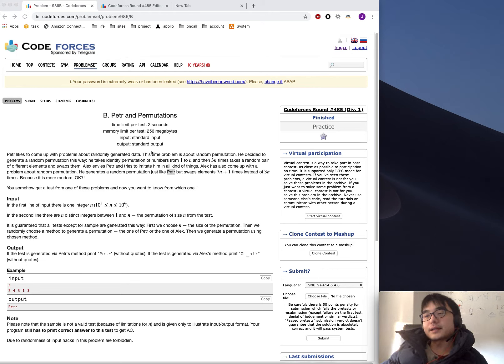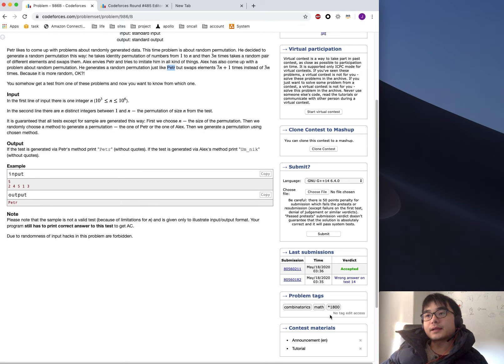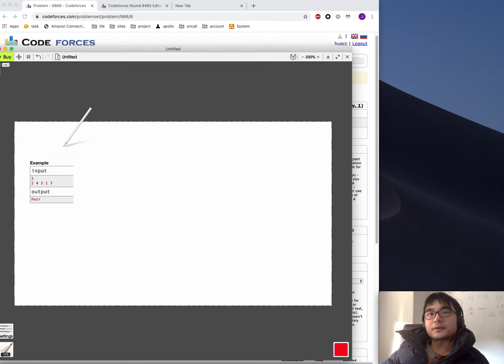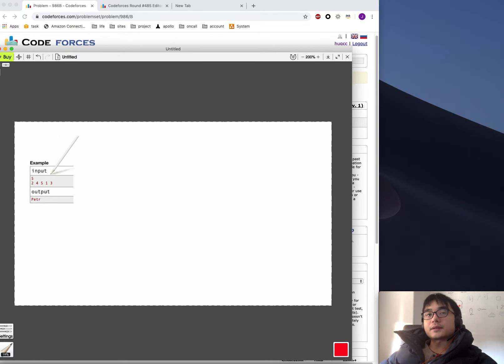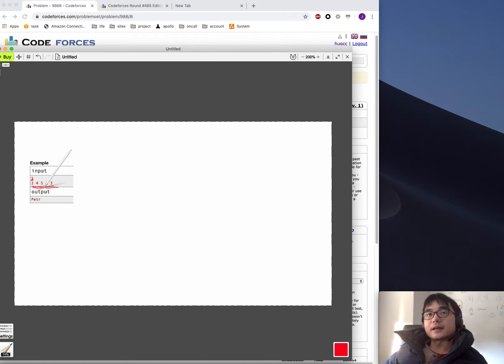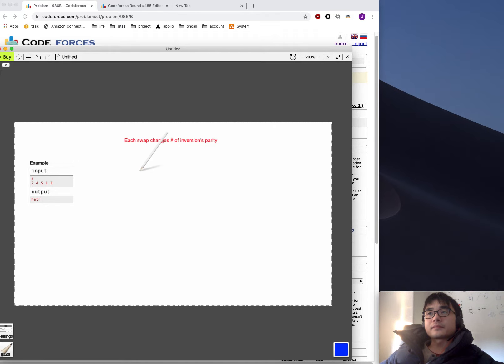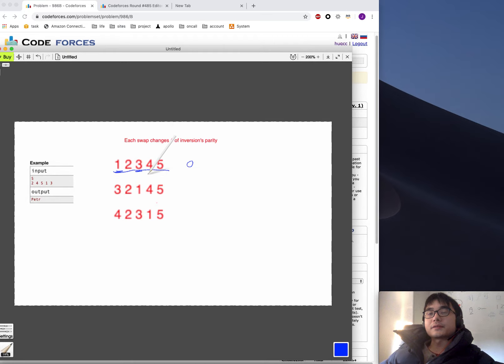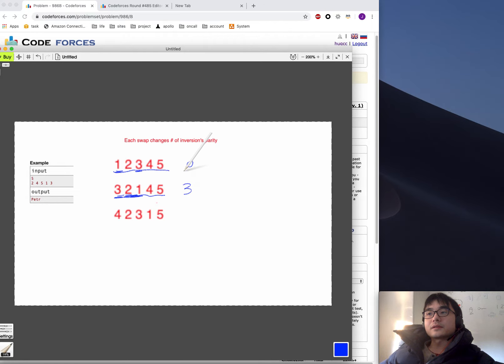Codeforce 485 B div1 - Rating 1800 - Inversion Pair